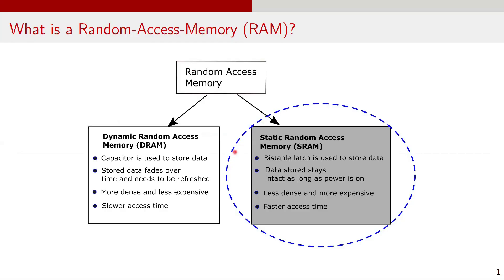ASIC Interview Questions | What is SRAM cell? Static Random Access Memory || Store | Read | Write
In this video I discuss the digital design details of a 6T (6 Transistor) SRAM cell, covering its basic properties, storage mechanism, and read/write operations.